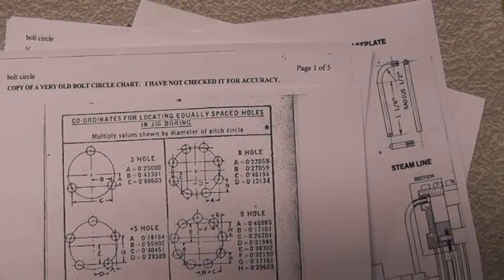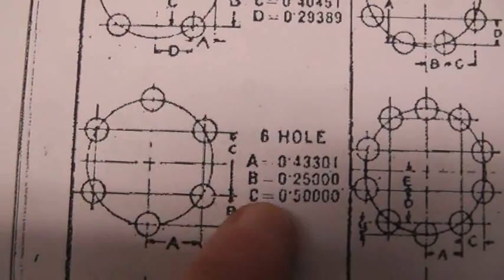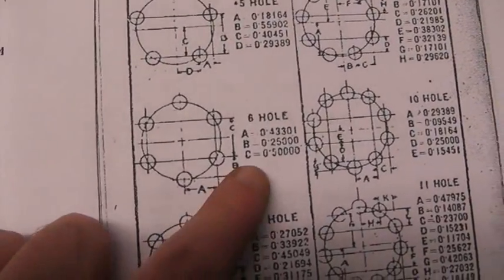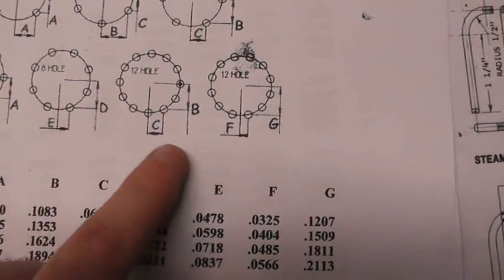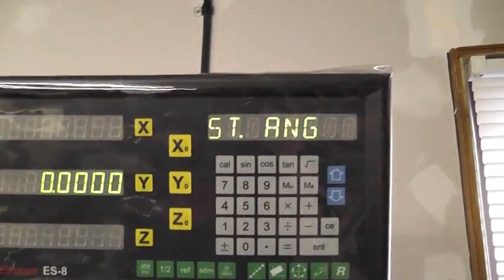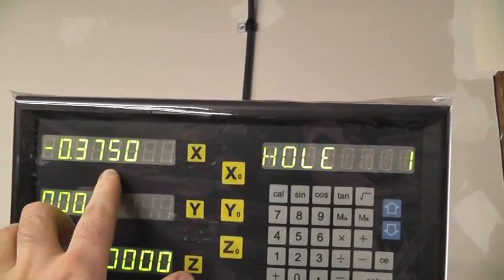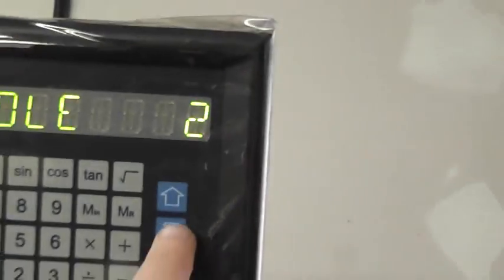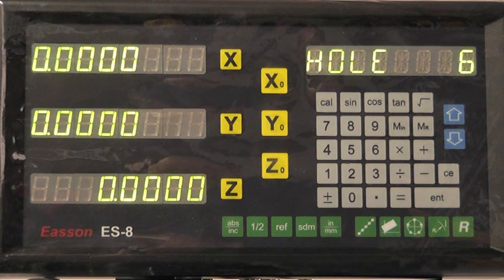Bolt Circle Layout and Machining with a DRO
This video shows some of the common ways to layout and machine a bolt circle pattern.  Several methods are show to calculate a bolt circle.  The use of a Digital Readout (DRO) is demonstrated as well.